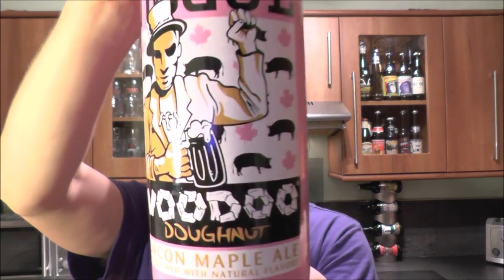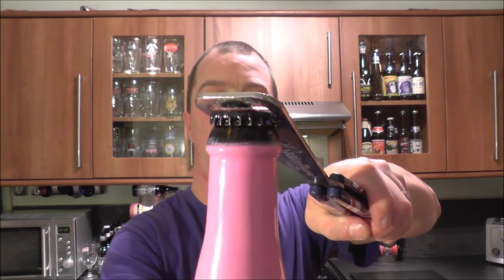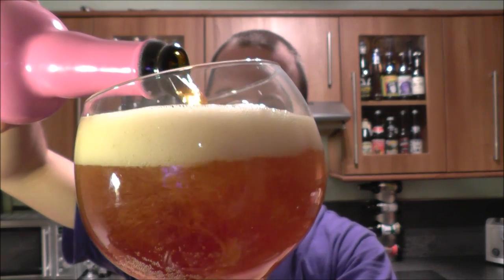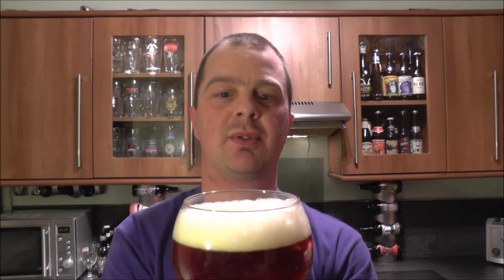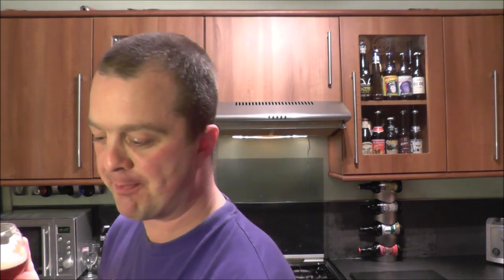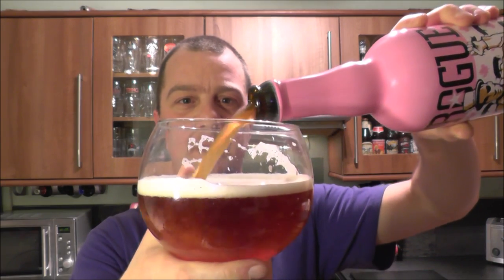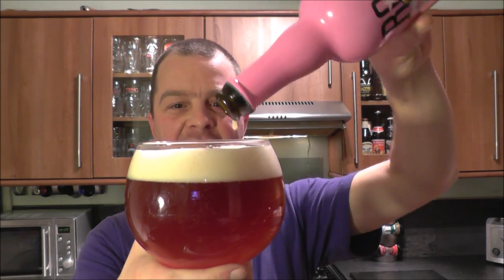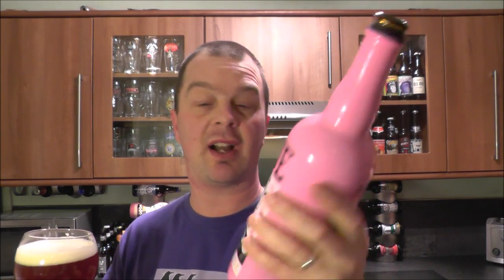Rogue Voodoo Doughnut Bacon Maple Ale By Rogue Ales | American Craft Beer Review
Real Ale Craft Beer Reviews Rogue Voodoo Doughnut Bacon Maple Ale By Rogue Ales | American Craft Beer Review